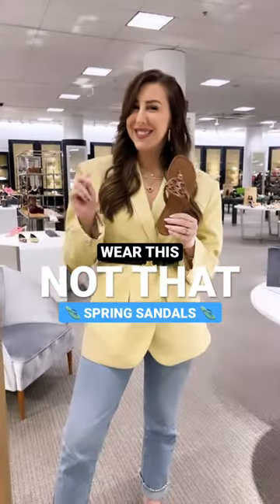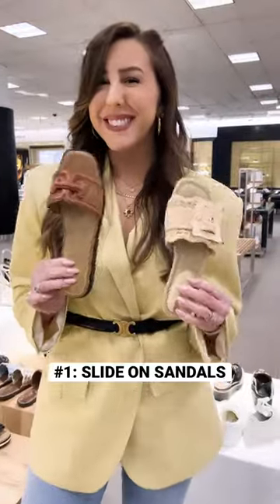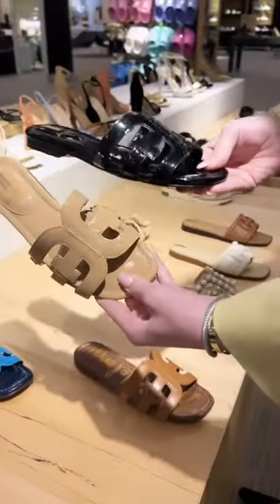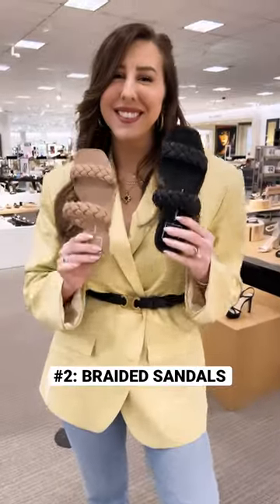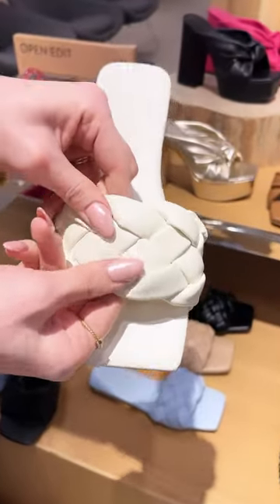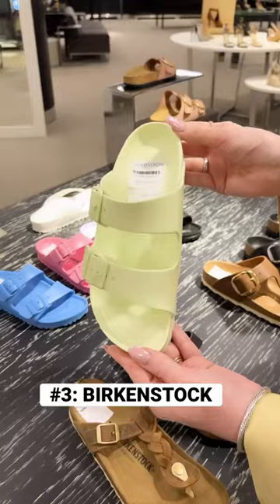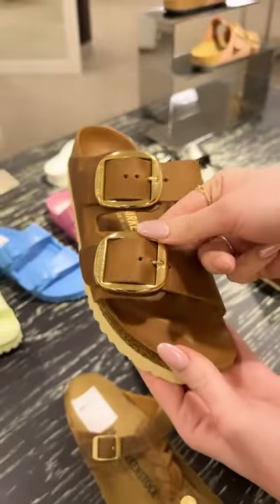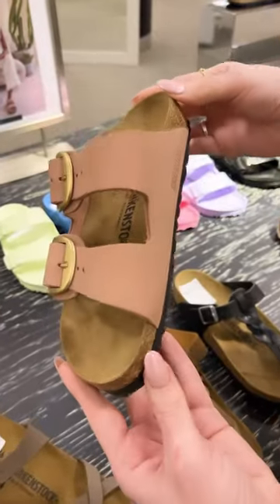HOW TO SHOP THE BEST SPRING & SUMMER SANDALS IN 2023